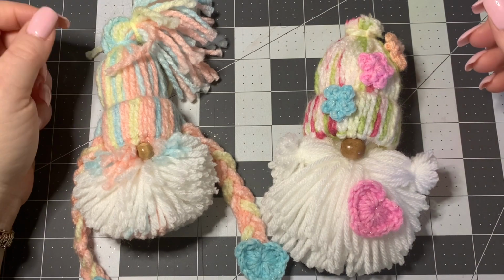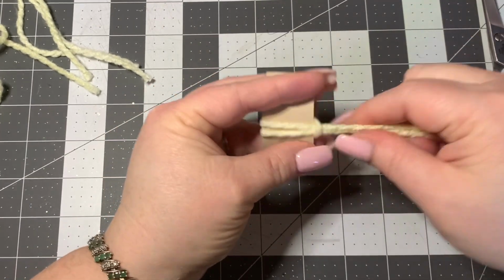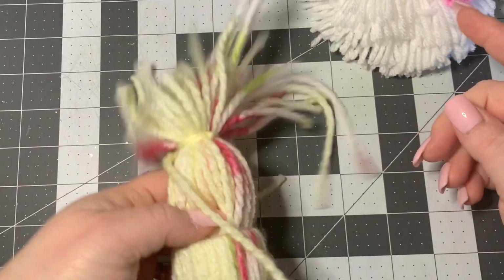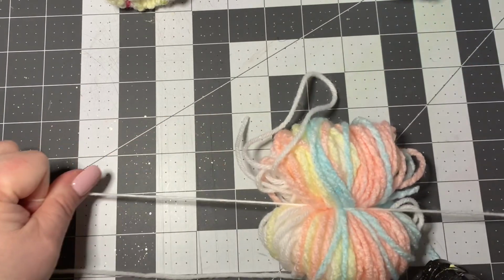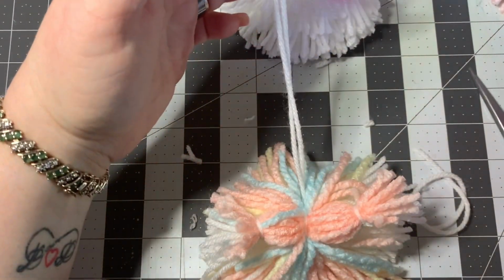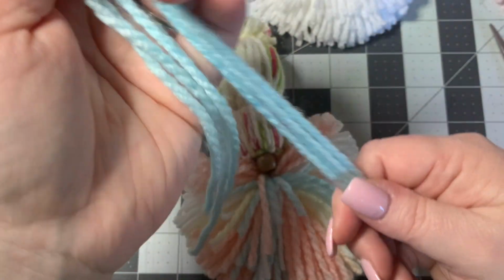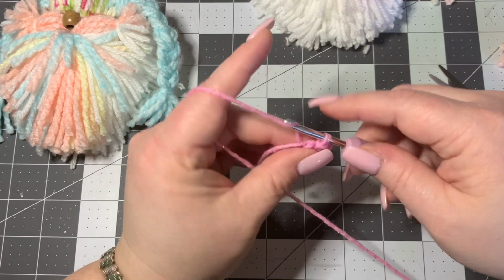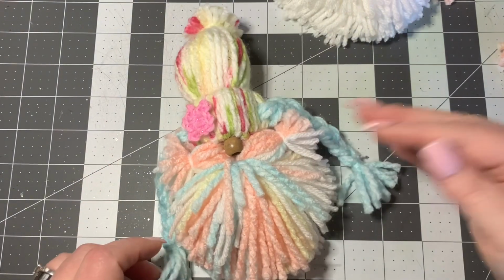How To Crochet a Spring Time Gnome - No crochet skills needed - Beginner Friendly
For this project I used:
- Scissors
-Darning needle
-4 weight and chunky yarn (3 weight yarn for flower and small crochet hook
- wooden bead
- hot glue or craft glue
- cotton balls/stuffing

Time Stamps:
Intro: 00:00
Materials: 1:14
Tutorial: 2:00